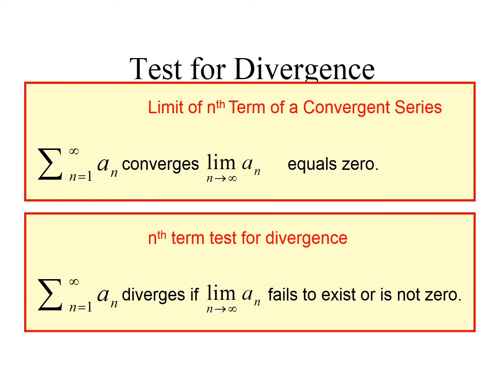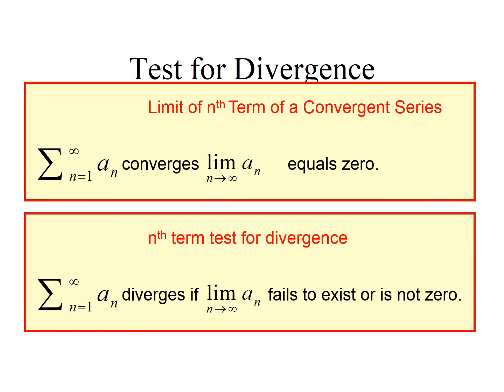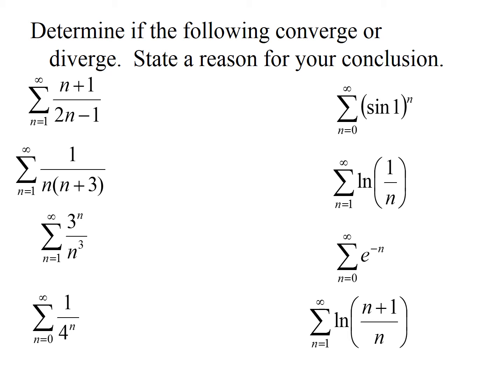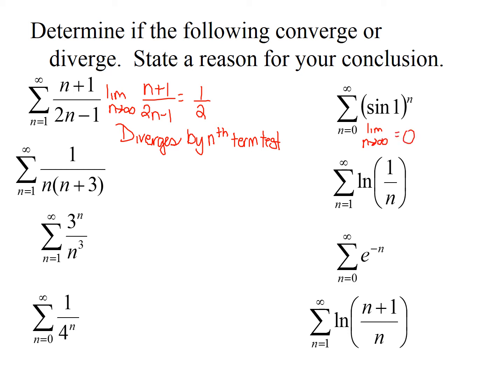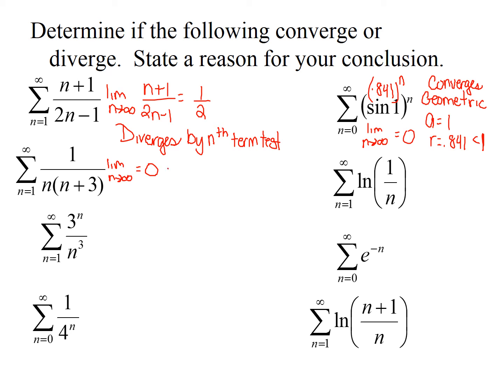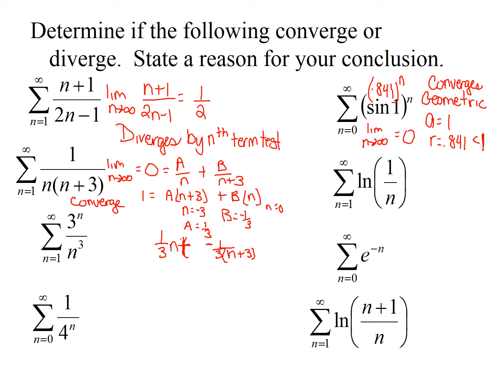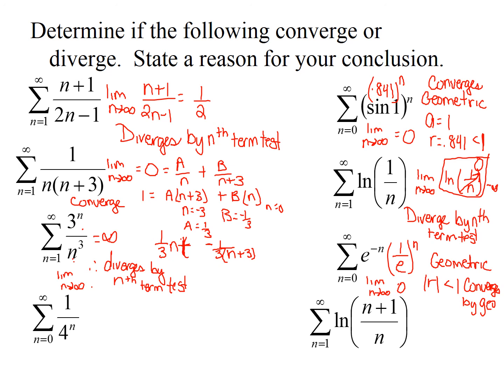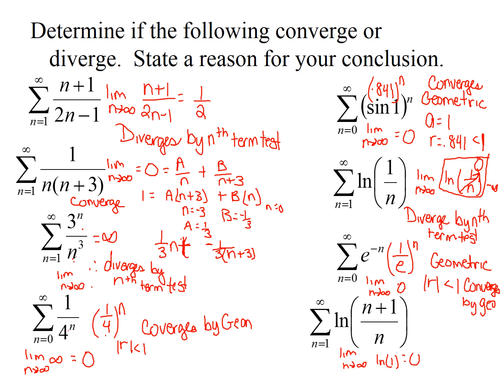day2 video 2